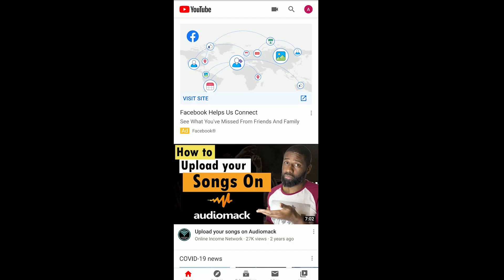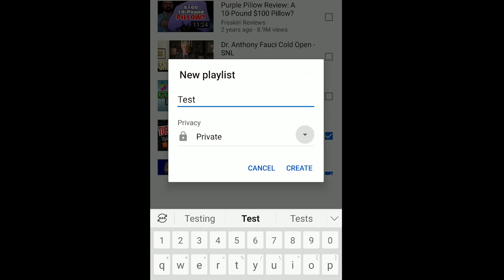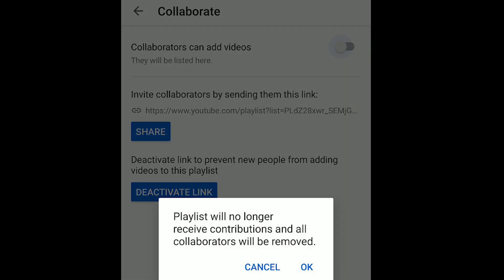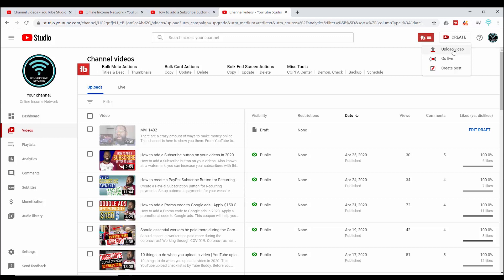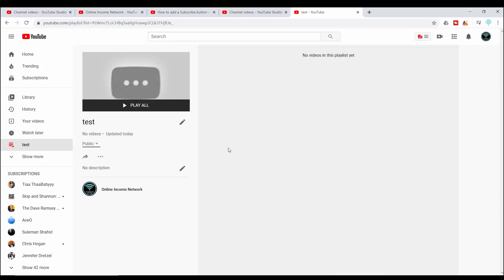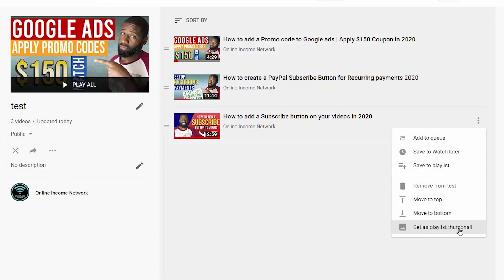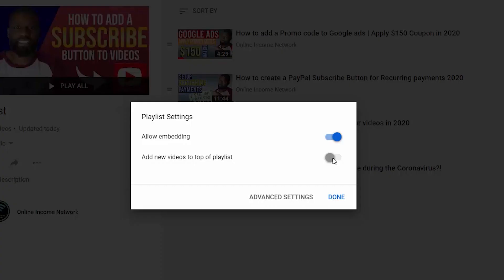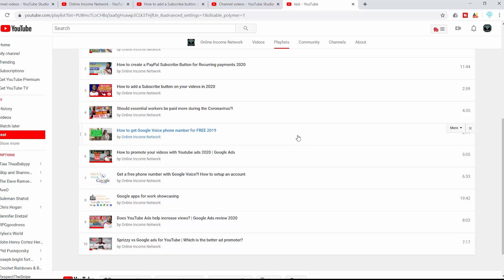How to create playlists on YouTube 2020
YouTube playlist tutorial 2020. Create YouTube playlists with your phone or computer. Create, edit and delete your playlists on YouTube from any device. YouTube Playlists have many features that most YouTube channels are not using so I show them in this video.

Video Chapters
0:00 Introduction
0:55 Phone
3:36 PC